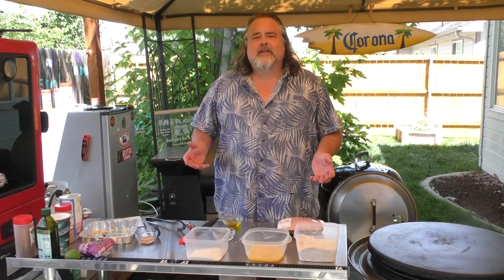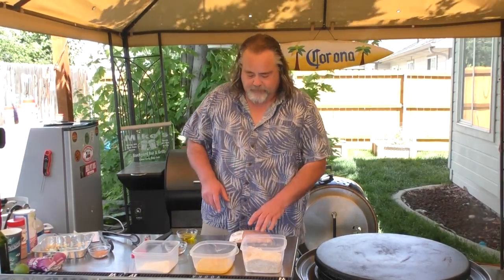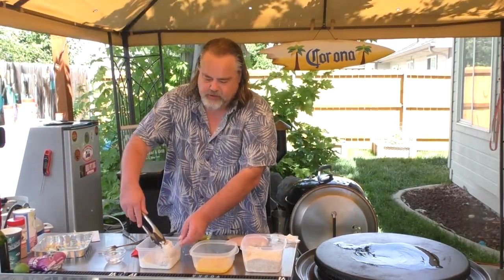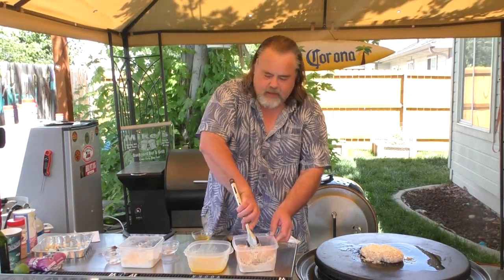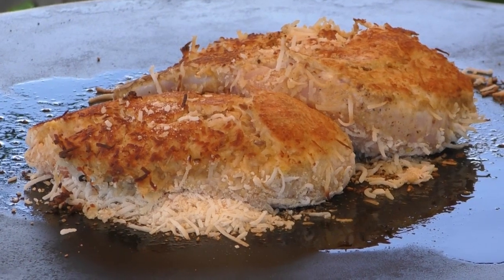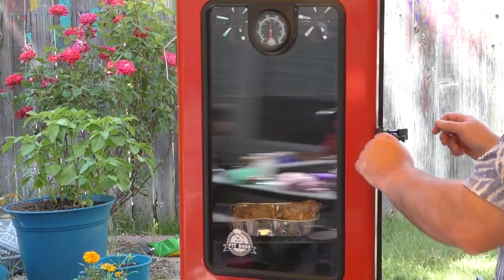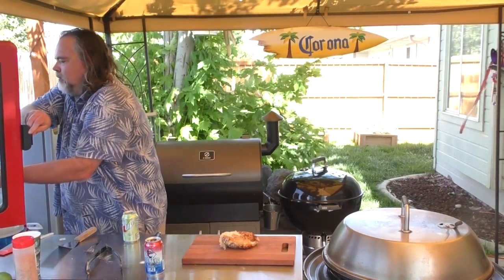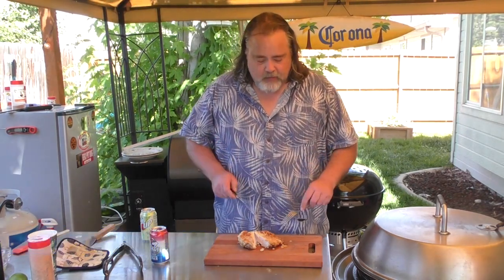My Take on Baked Coconut Chicken Recipe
Man, these were good! I really digged the combination of the chicken and coconut but then add Uncle Steve's Sweet and the Spicyr to the dredge and you have a winning combination
Ingredients
Chicken Breasts
1/2 cup flour
1 cup of Panko Bread Crumbs
2 large eggs
1 tsp of salt (Can sub with Uncle Steve's Shake)
2 tsp of black pepper
4 TBSP of oil
1 1/2 cup of coconut flakes
Set oven to 350
Combine the flour, salt/Uncle Steve's Shake, pepper in one bowl
crack 2 to 4 eggs in a second bowl
add Panko Bread Crumbs and Coconut to a third bowl
Dredge your chicken through the 3 bowls and cook on a flat top or pan for 2 to 3 min on each side
Remove chicken and place into over until 165 to 170 degrees.
Remove, rest and eat!